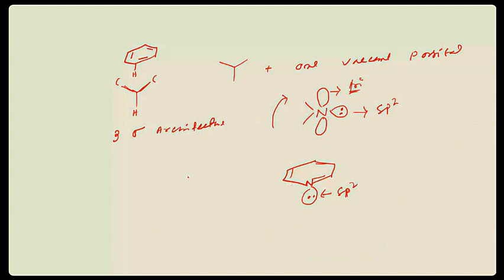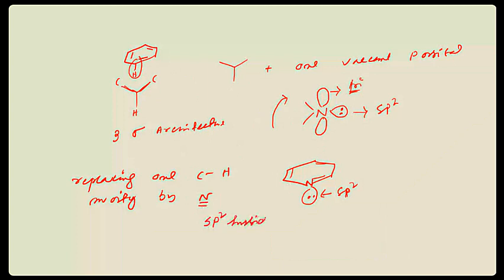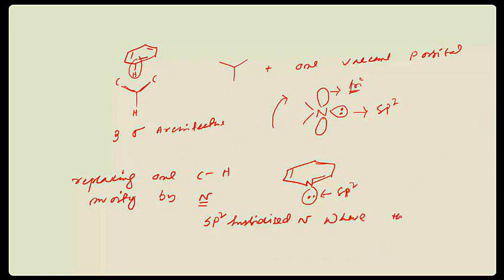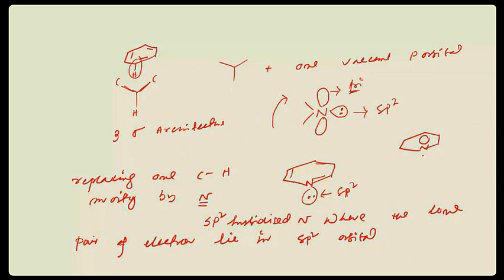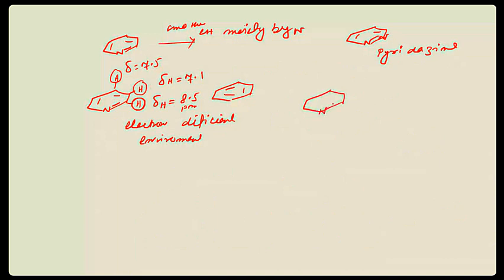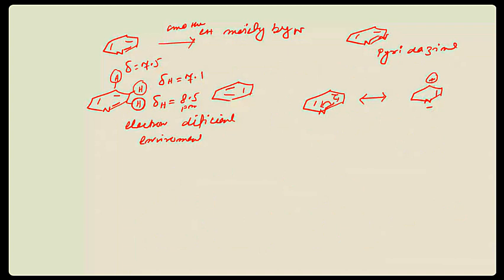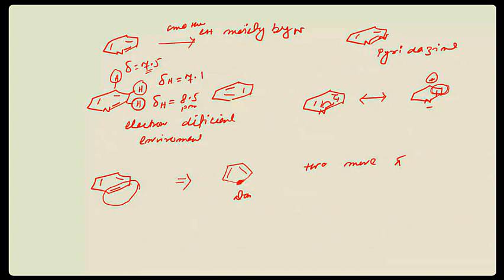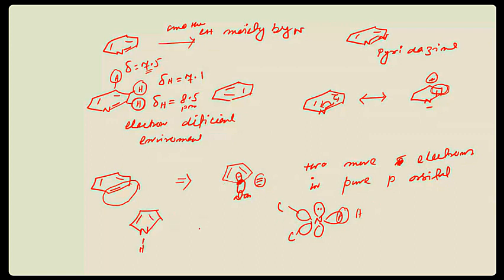Atomic Mutation in Heterocyclic Chemistry